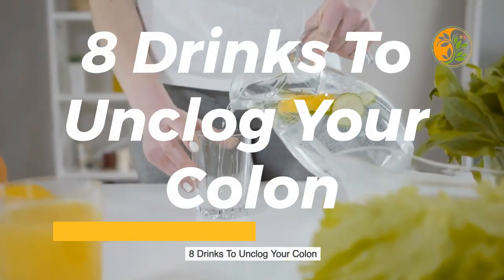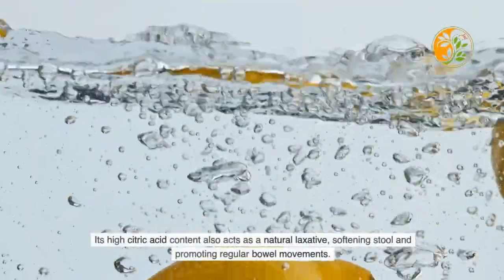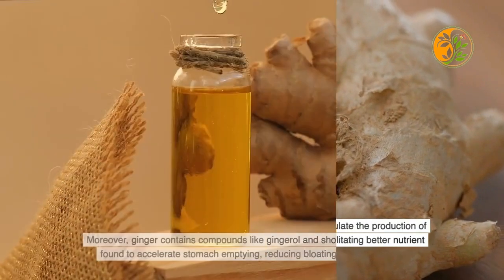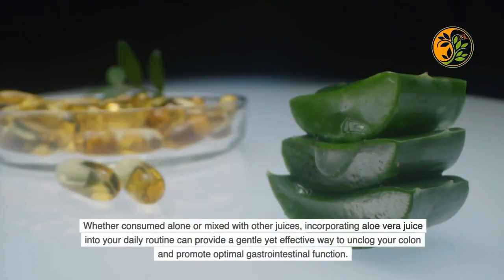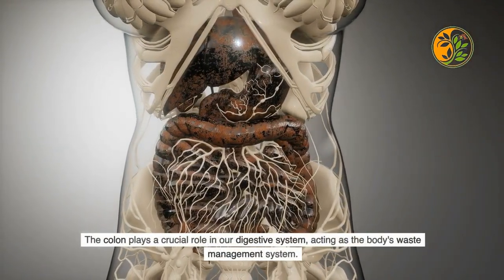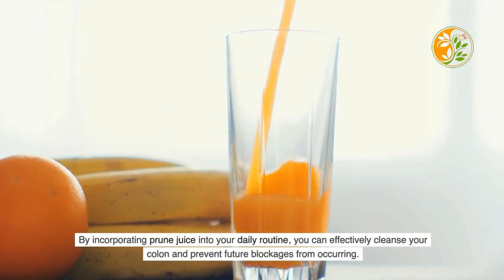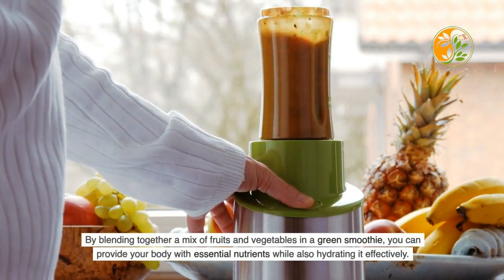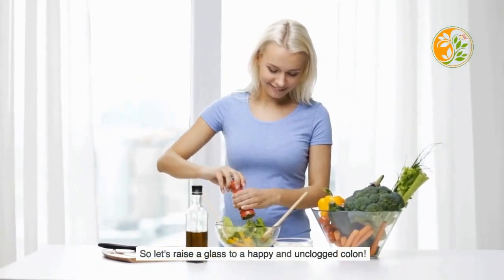8 Drinks To Unclog Your Colon | 8 Amazing Drinks To Cleanse Your Colon Fast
learn about  8 amazing Drinks To cleanse your colon fast      visit: ?

Our video is presenting 8 Drinks To Unclog Your Colon  subject   but we also try to cover the following subjects:
-8 Drinks To Unclog Your Colon | 8 amazing Drinks To cleanse your colon fast
-8 Drinks To Unclog Your Colon
-8 amazing Drinks To cleanse your colon fast

 For more information about this subject, view the rest of this brief video and thank me later on.
One thing I discovered when I was searching for info on "8 Drinks To Unclog Your Colon | 8 amazing Drinks To cleanse your colon fast" was the lack of relevant information.
8 Drinks To Unclog Your Colon | 8 amazing Drinks To cleanse your colon fast nevertheless is a subject that I know a lot about. This video for that reason should be relevant and of interest to you.

What do you believe? Do you Desire to learn more about us and what we need to use? We are looking forward to hearing from you today!
Problems view the content? Video owners have chosen to make the content available just to particular countries (usually due to licensing rights).
YT may obstruct specific content to comply with regional rules.

I actually hope you found this video helpful, thanks a lot for seeing.
I hope this video labored and I assisted you decide. For the very best gives check out the hyperlink above.

Instruments and Supplies Used In This Video

🔴Channel in order for you

Improve your well-being with our trusted and reliable information on natural healthcare solutions."